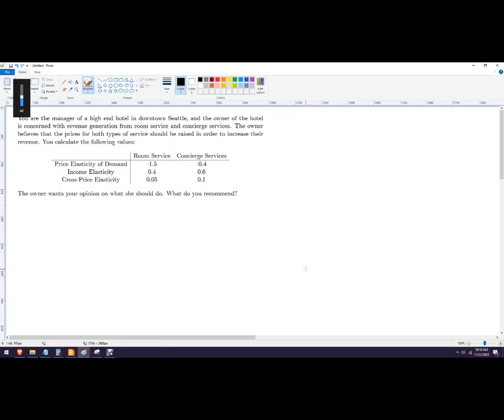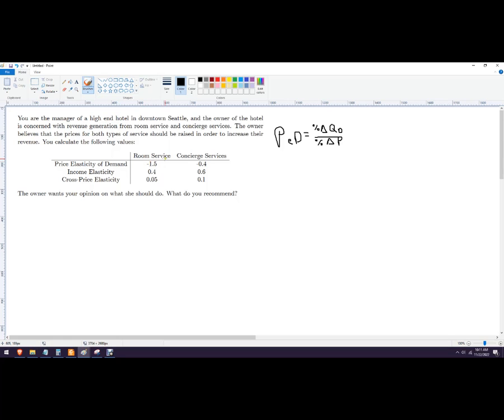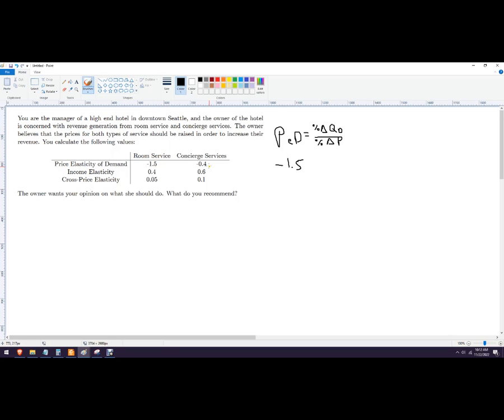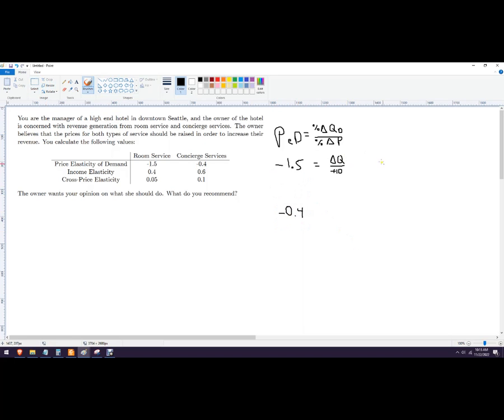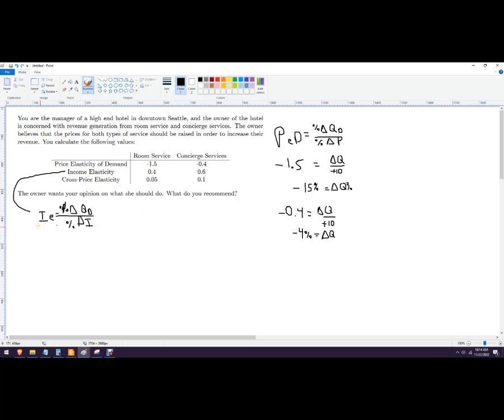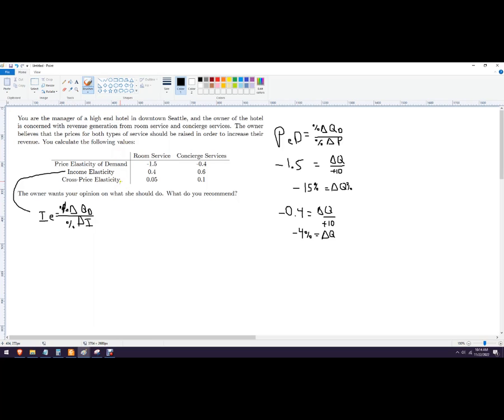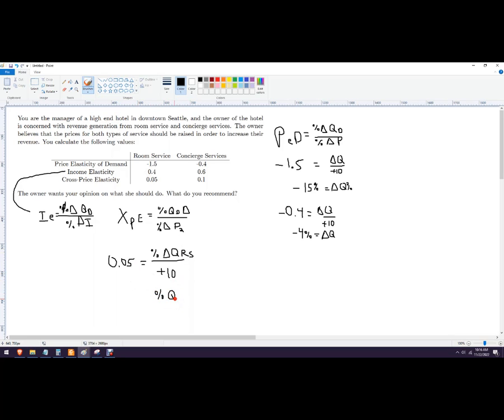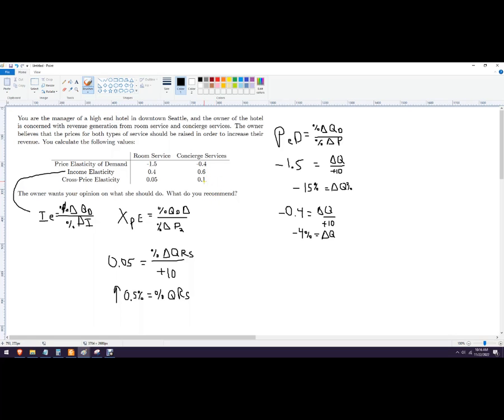What to do with price when given elasticity of demand and cross price elasticity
You are the manager of a high end hotel in downtown Seattle, and the owner of the hotel is concerned with revenue generation from room service and concierge services. The owner believes that the prices for both types of service should be raised in order to increase their revenue. You calculate the following values:
Room Service Concierge Services
Price Elasticity of Demand -1.5 -0.4
Income Elasticity 0.4 0.6
Cross-Price Elasticity 0.05 0.1
The owner wants your opinion on what she should do. What do you recommend?